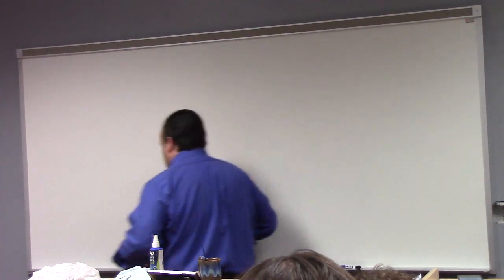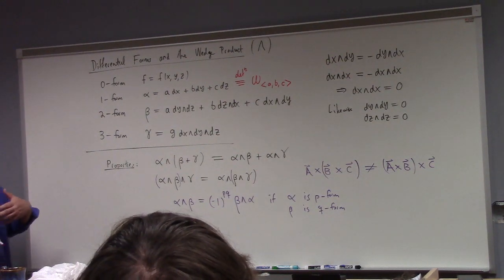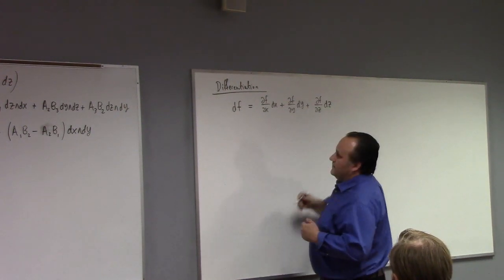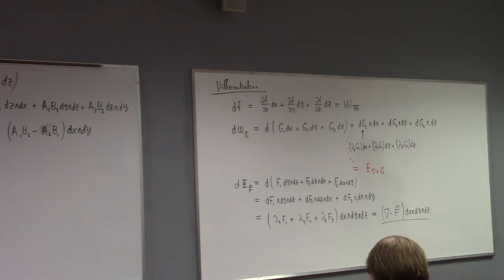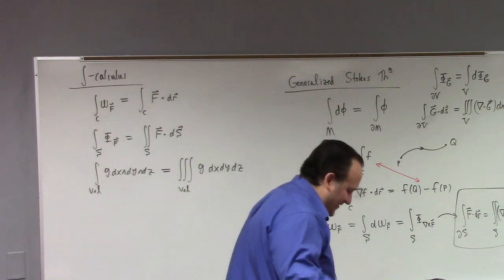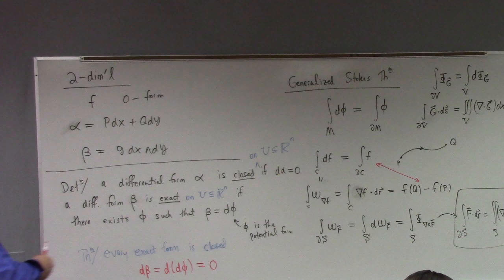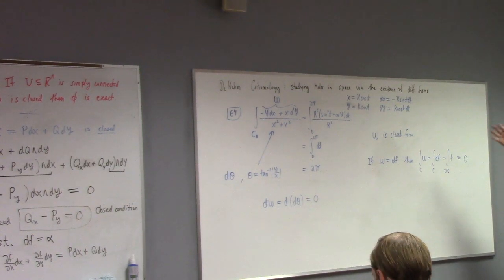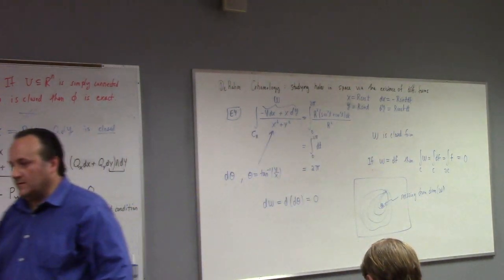DIfferential Equations: differential forms and exterior calculus in a nutshell, 8-23-24